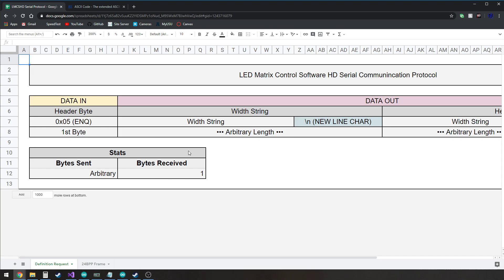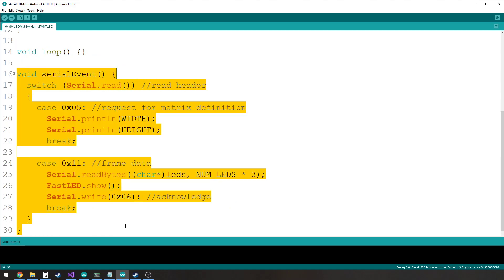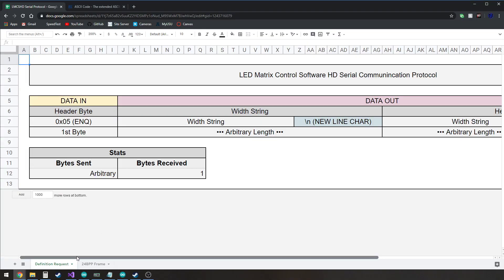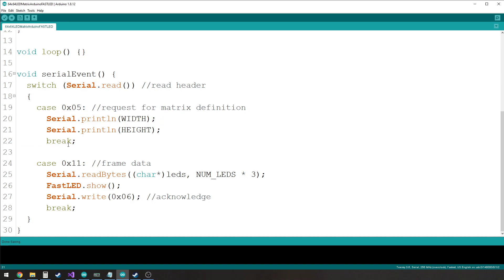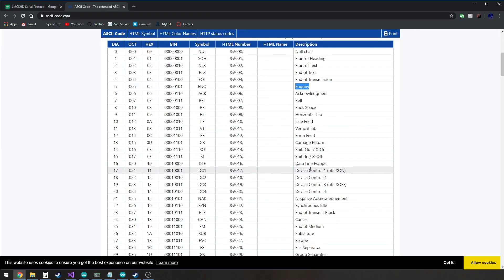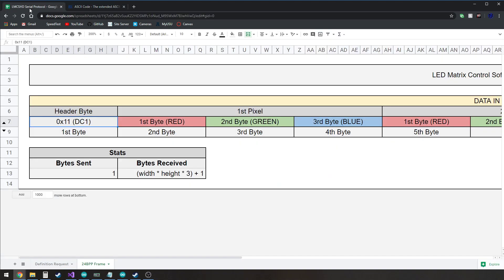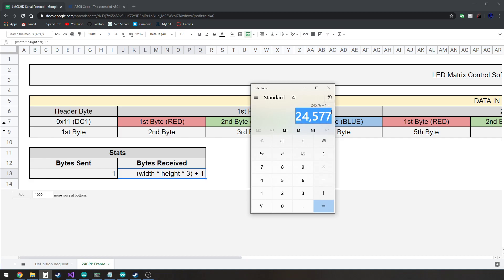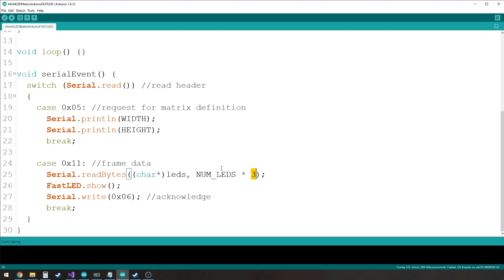LMCSHD Tutorial - Serial Communication Protocol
Here's a quick (but longer than I would have liked) video on how to communicate with the LED Matrix Control Software.